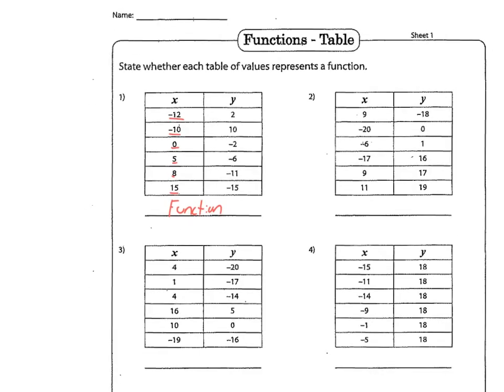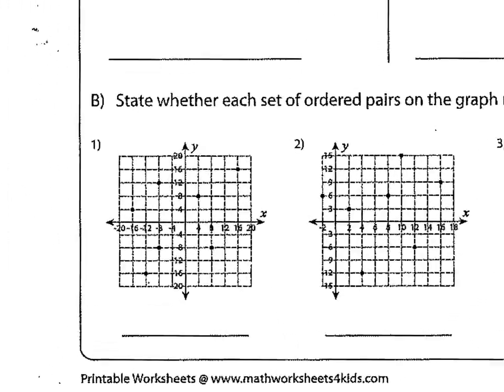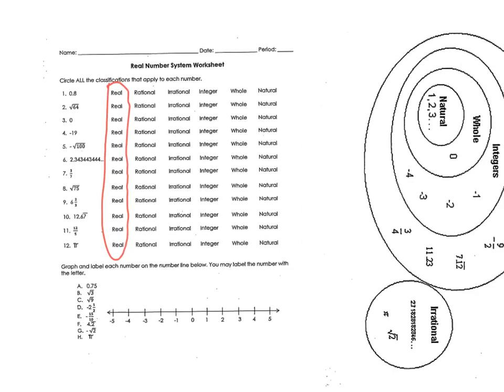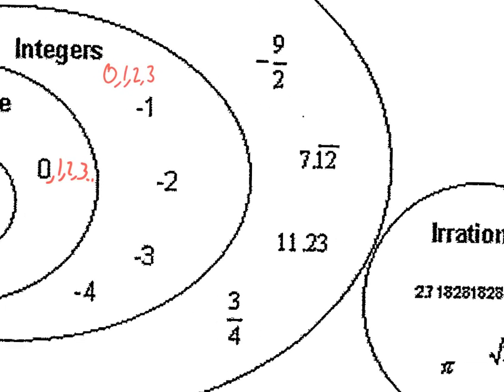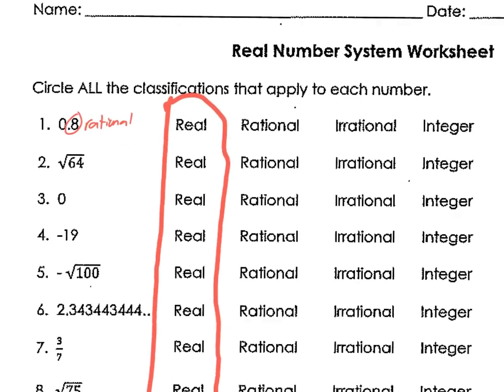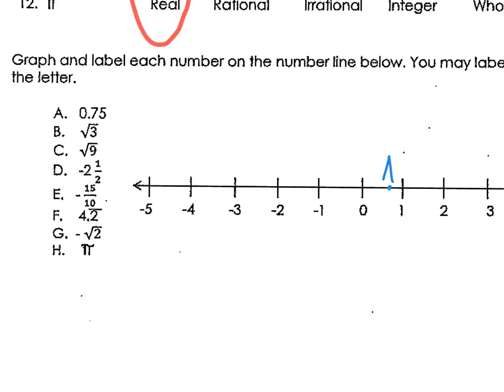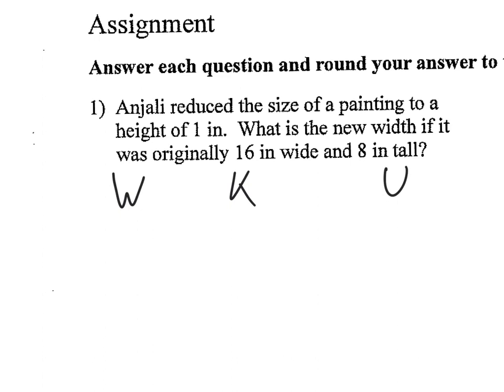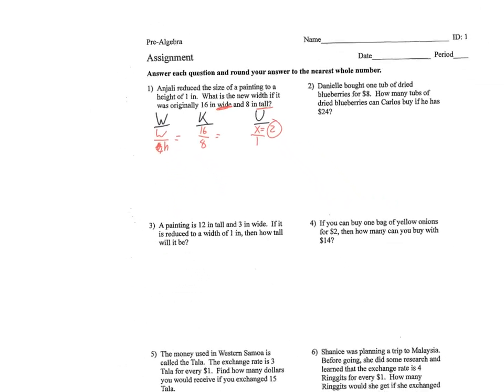8th Benchmark Prep- functions, real numbers, direct variation